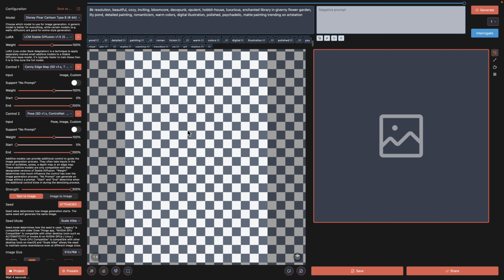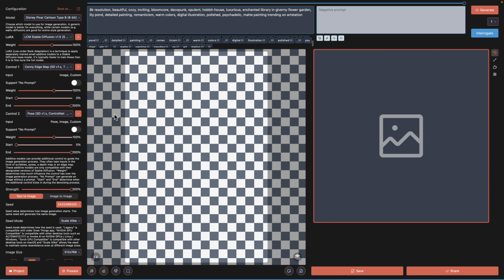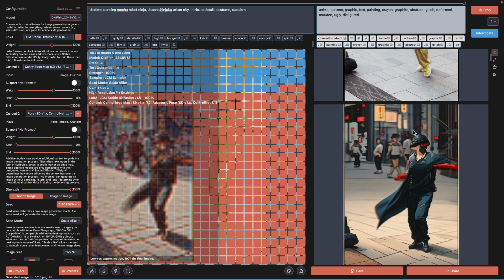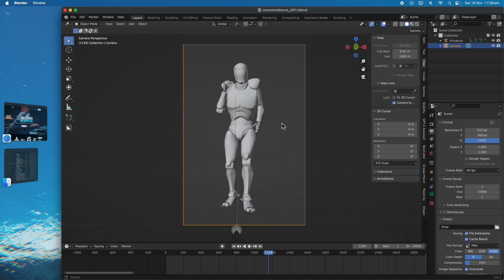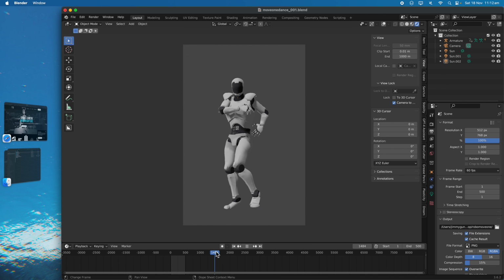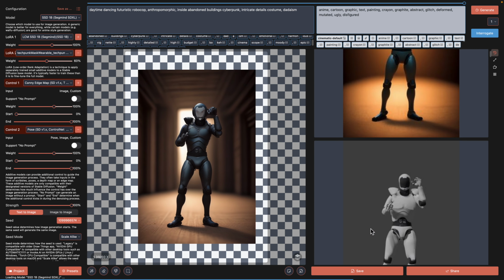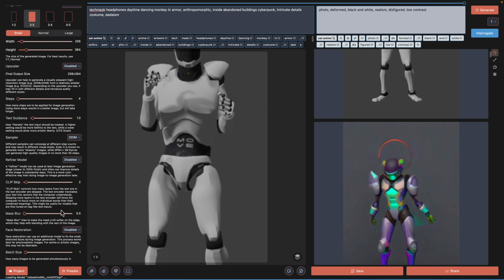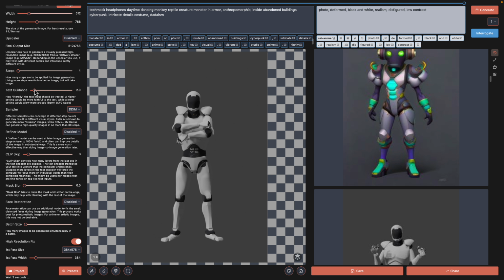BSLIVE Synthography Infusion of Self Original Dance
In this episode, I am experimenting with Synthography and dance motion capture. I am using Stable Diffusion model, with app called Draw Things AI. With recent LCM LoRA, we can do this a lot faster on medium powered machine like Mac Mini M2 Pro the one I am using.

The thing with synthography is how the original source and the output seemingly infinite.

It's not perfect but it has potential.

Credits to:
* Mutsuki Dance Traveler